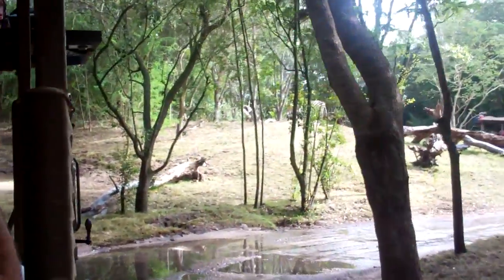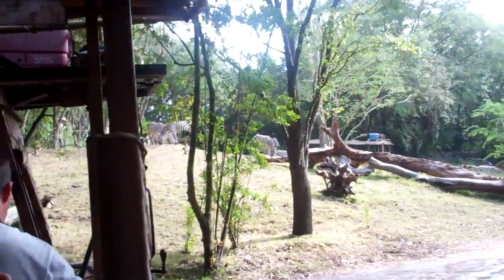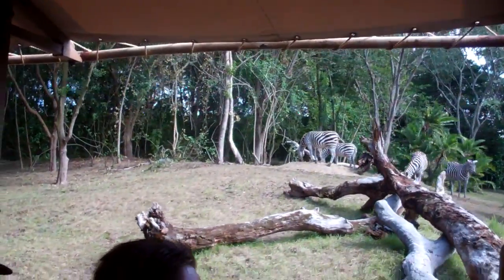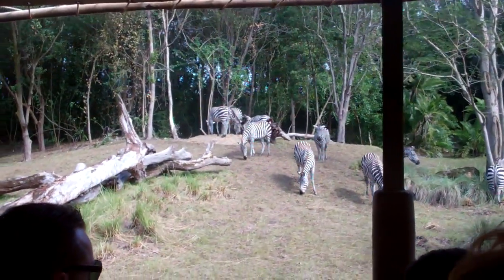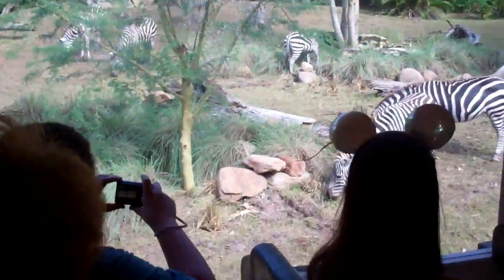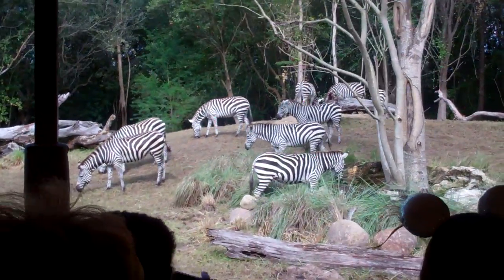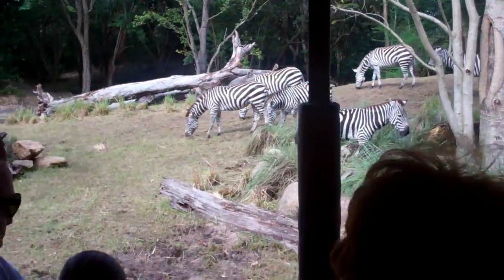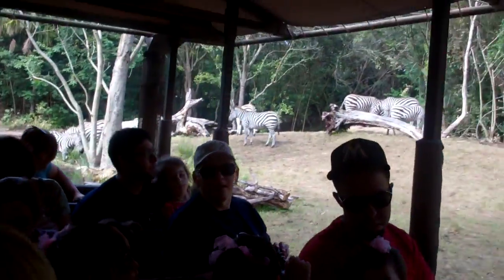Zebras Glen Added to the Finale of Kilimanjaros Safari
Video of the newest addition to Disney's Animal Kingdom's Kilimanjaros Safari at Walt Disney World - the Zebra Glen finale. This replaces the "Little Red" section of the attraction and its associated storyline.